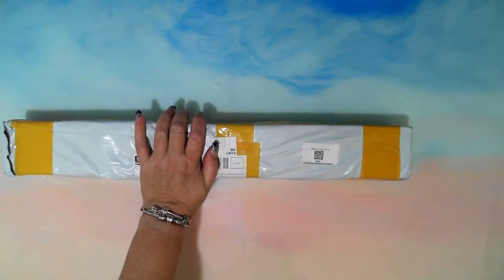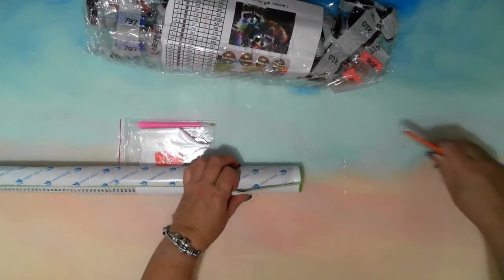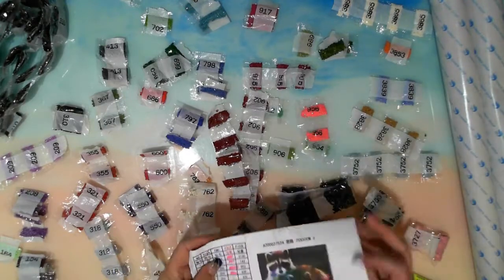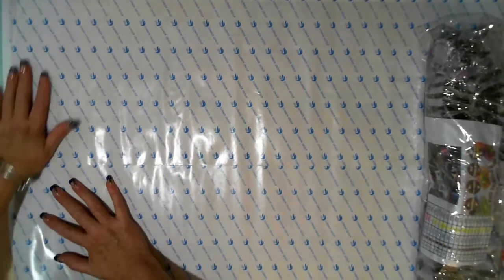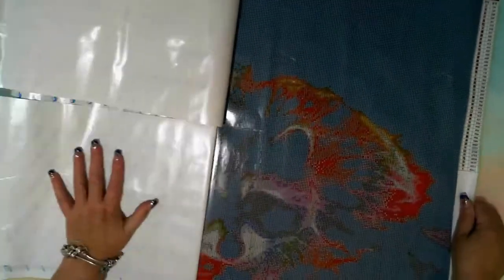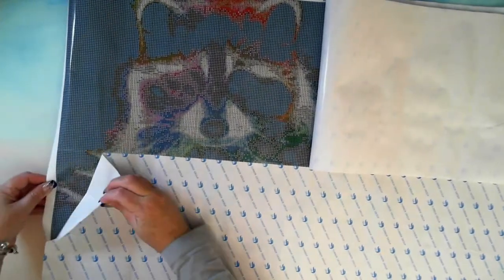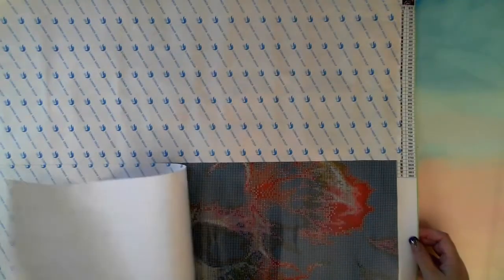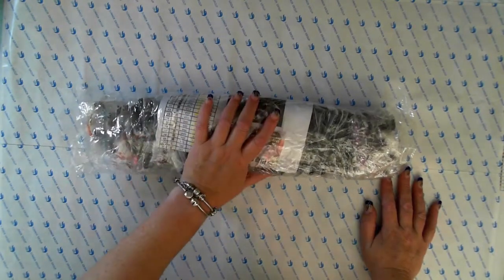Mail Monday - Bonanza Marketplace with Fi Diamond in the Rough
Join me for Mail Monday where we get see what have arrived.

If you wish to contribute to my channel.